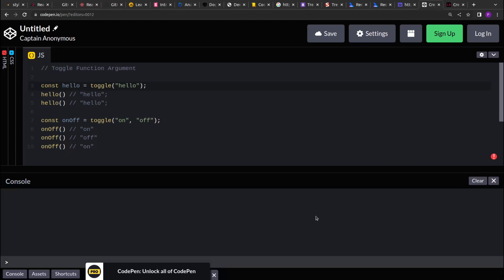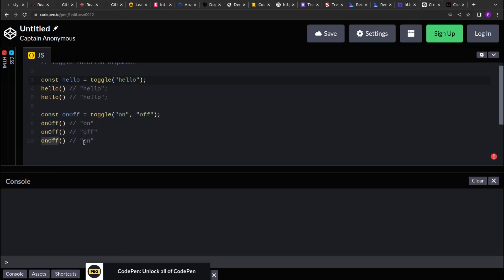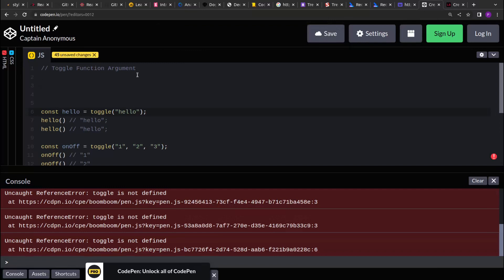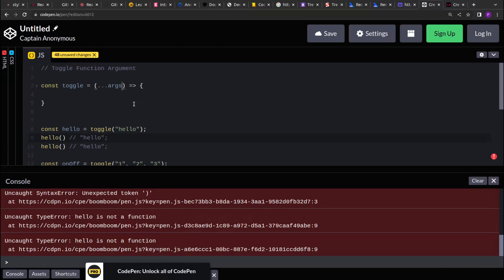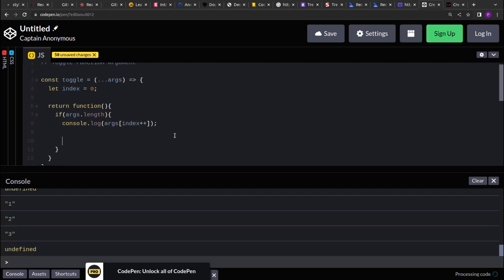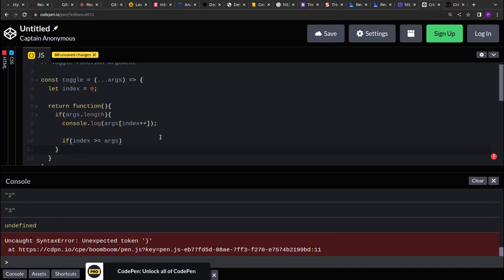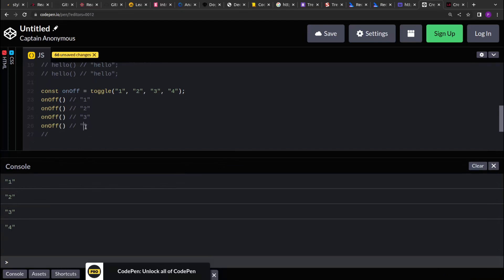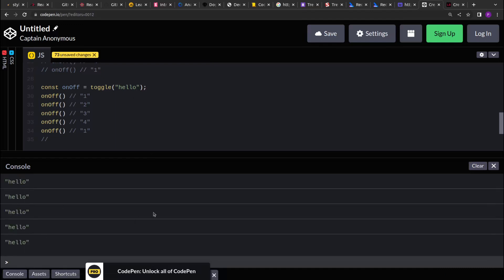Toggle Functions Arguments | JavaScript Interview Question - 1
JavaScript Interview Question - 1 | In this video we will see how to solve a simple JavaScript problem where we are asked to toggle the arguments of a function in cycle.